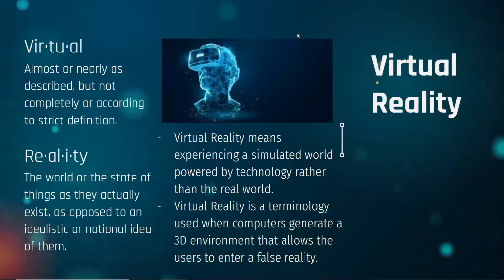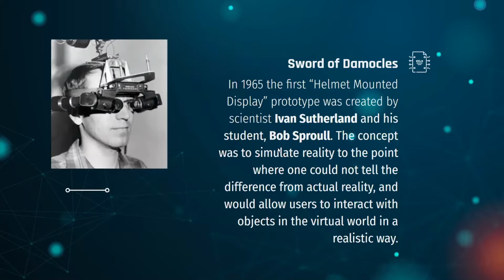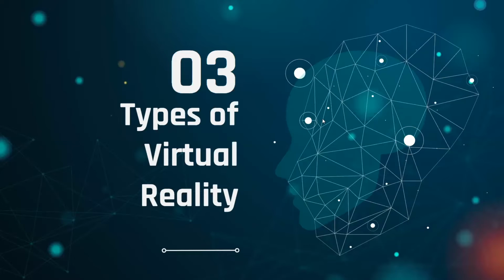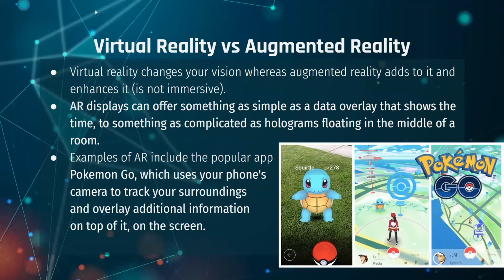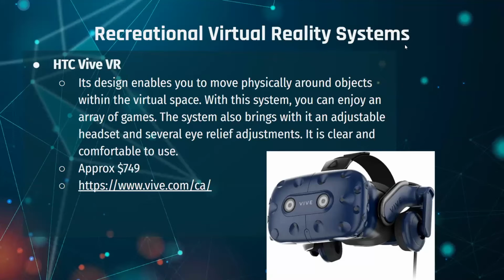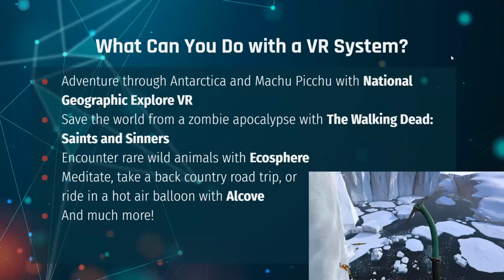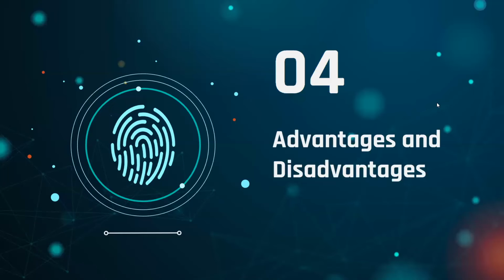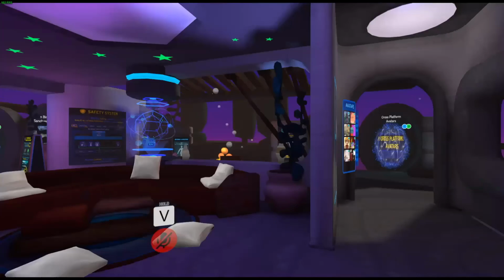What is Virtual Reality?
During this Cyber-Seniors webinar, our teen tech mentors will provide a brief introduction to virtual reality: what it is, its pros and cons, and how you can use it. We cover the basics of immersive and non-immersive virtual reality, virtual reality systems, and VR experiences you can access from your own device.